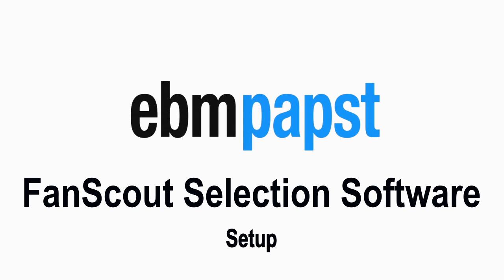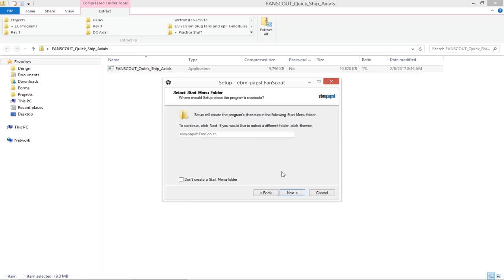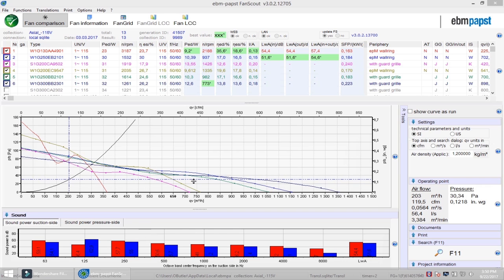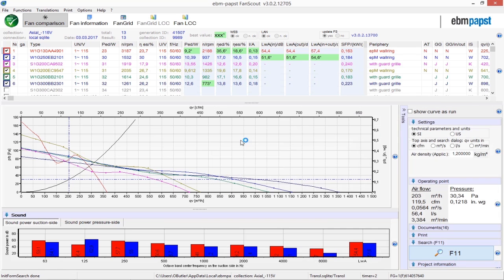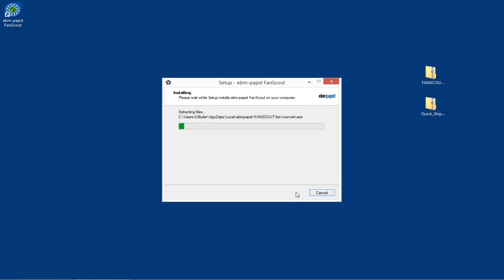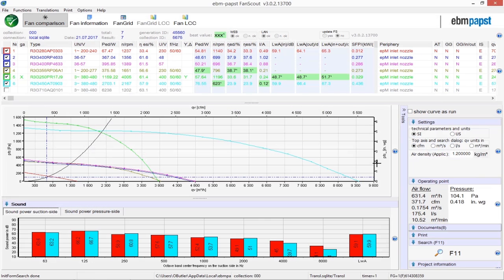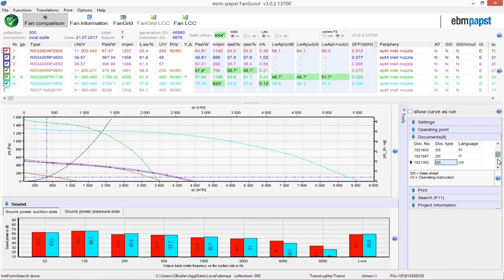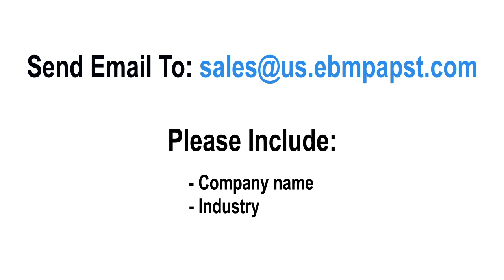FanScout Video 1 Setup and Install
This series of ebm-papst Resource Product Module covers ebm-papst’s FanScout selection software. The selection software allows you to quickly select the best fan or fan array for your application, compare the technical specifications and lifetime costs of multiple options, and print out PDF documents of all relevant data that are easy to send to end customers or incorporate into specification documents.

1. Requesting and Installing FanScout
a. Run the .EXE program to install it (we’ll use FanScout Quick Ship Axials).
b. Save any additional DLL files to your hard drive, without unzipping them.
2. Loading Collections
a. Go to File - Import, and click on each ZIP file individually (we’ll use Quick Ship Radials).
3. Updating the software
a. Check the revision in the top right. If needed, click it to begin the update process.
4. Clicking the Help buttons
a. Brings you to external help website
5. Downloading Data Sheet and Operating Instructions
a. Opens PDF of fan data